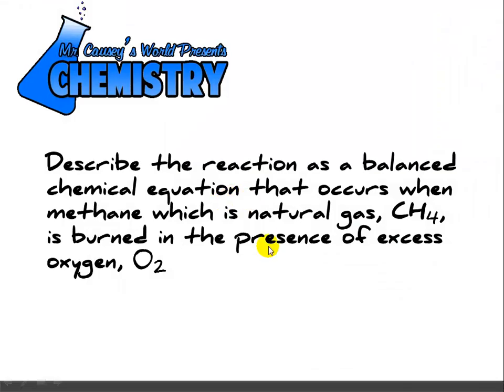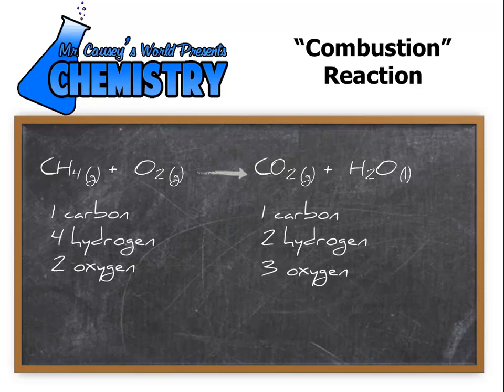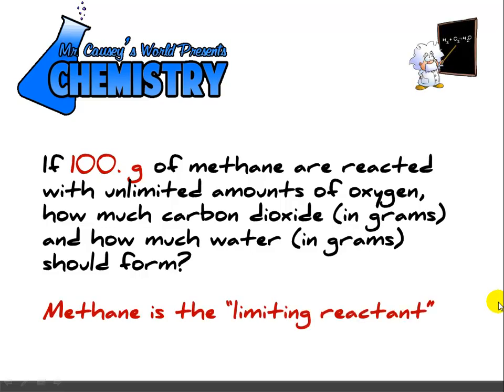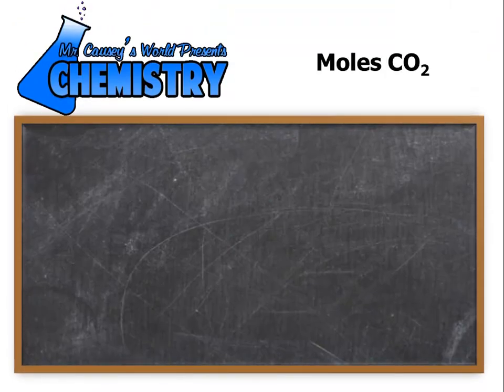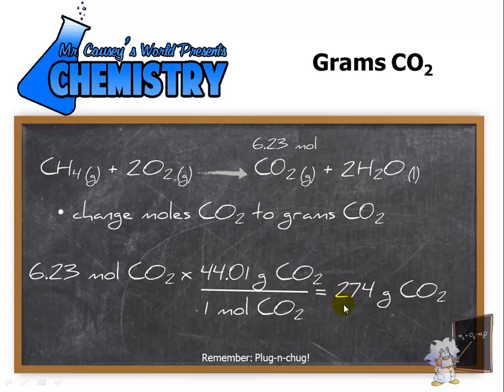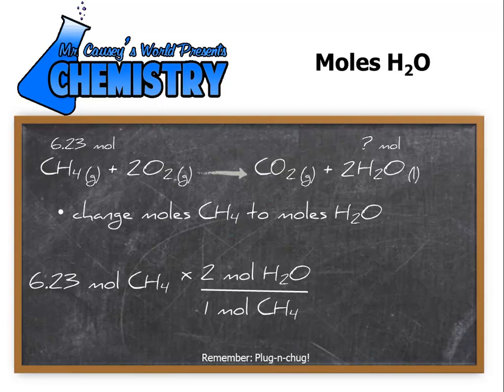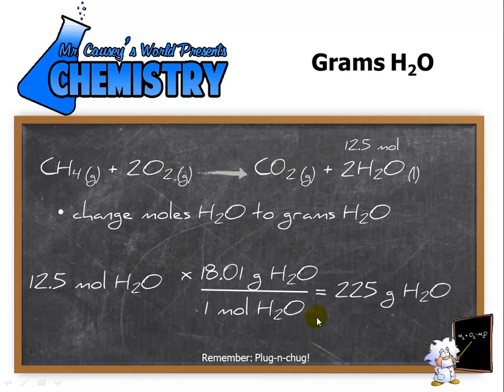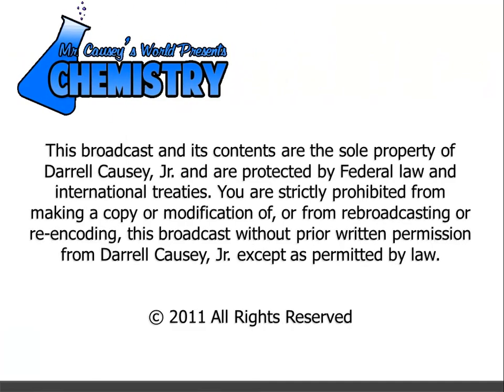Determining Products Using Stoichiometry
Determining Products Using Stoichiometry. Mr. Causey shows you step by step how to write and balance a chemical equation from a word problem. Then, he will use that equation to determine the amounts of each product using stoichiometry.

RESOURCES:
Polyatomic Ion Cheat Sheet:

Mr.Causey uses his magic blackboard to show you step by step how to do the stoichiometry involved.